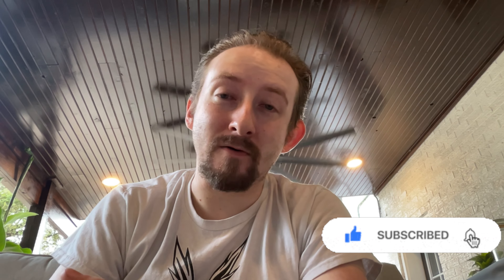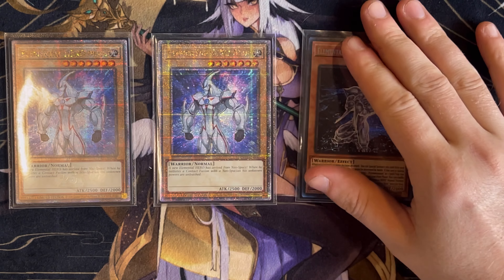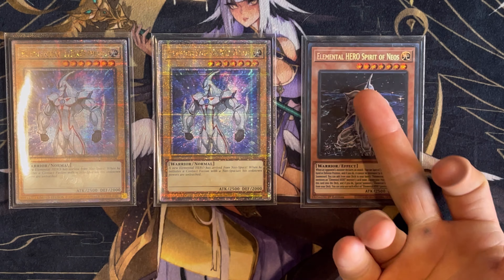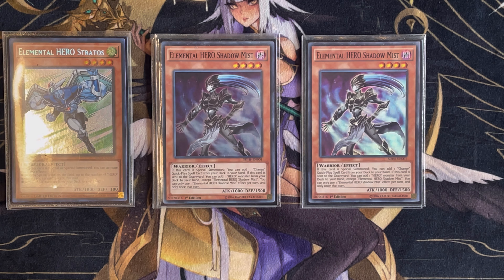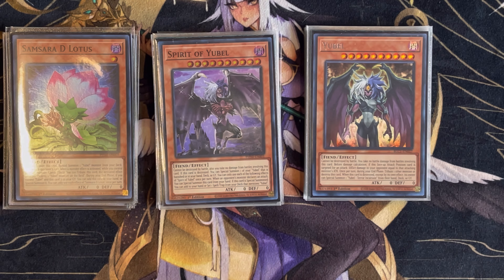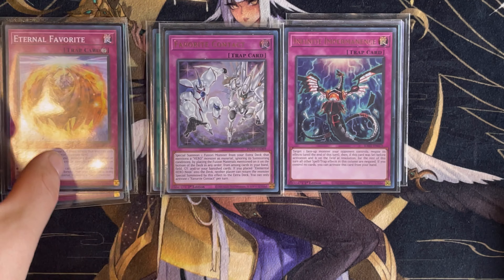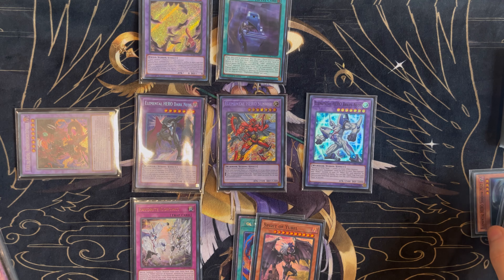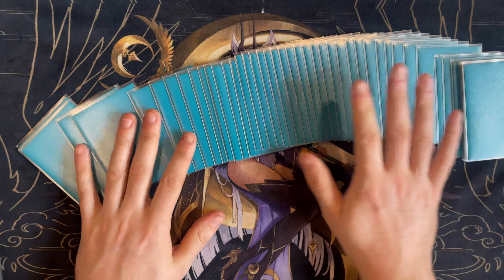Yu-Gi-Oh! NEOS/YUBEL Deck Profile + Combo Tutorial